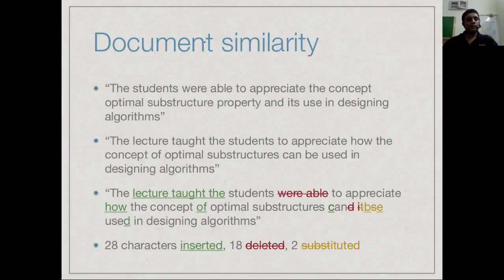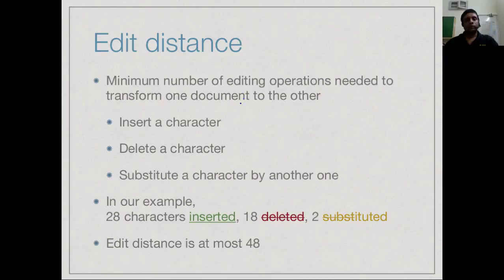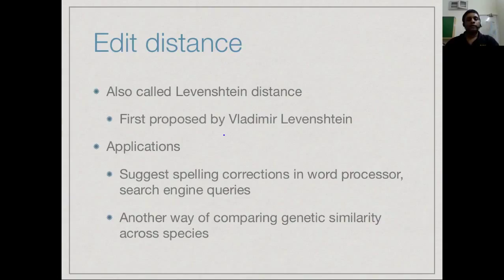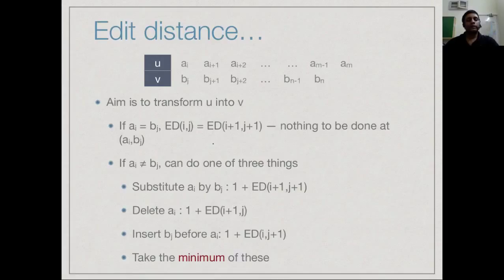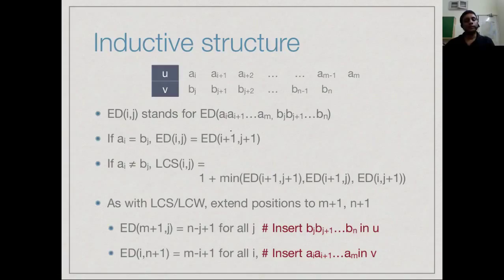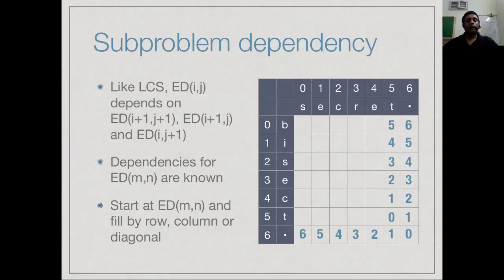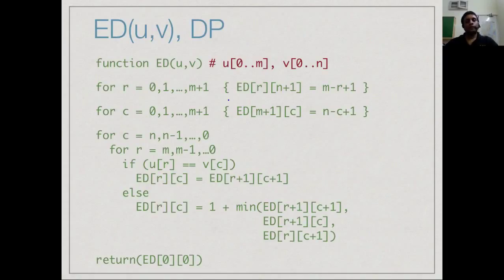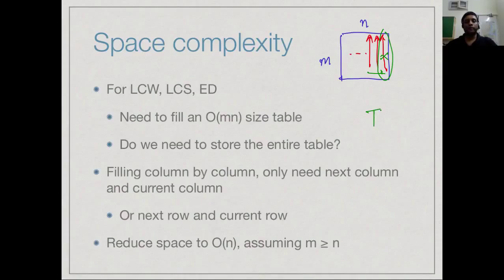DynamicProgramming 4 - Data Structures & Algorithms